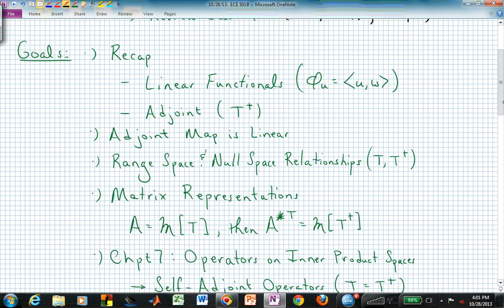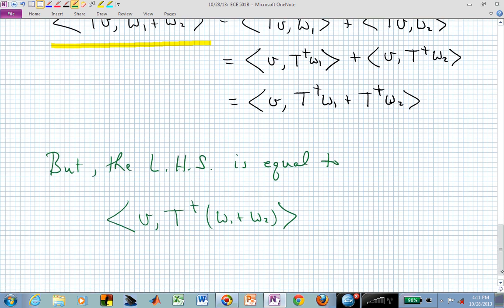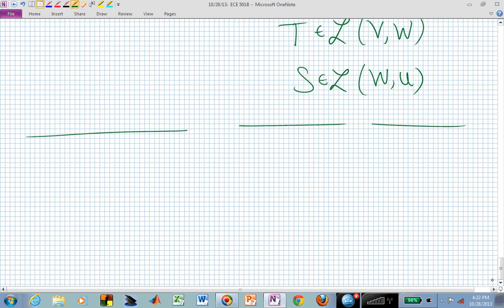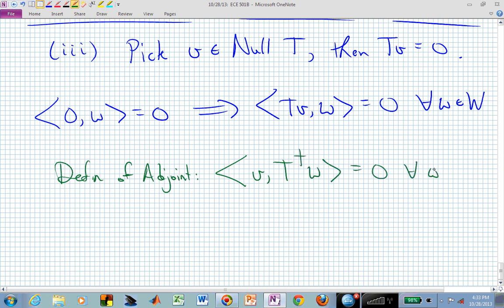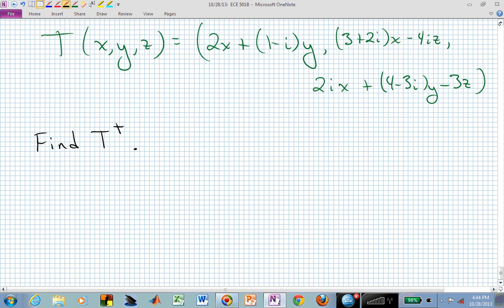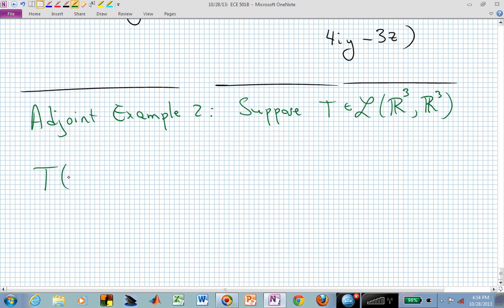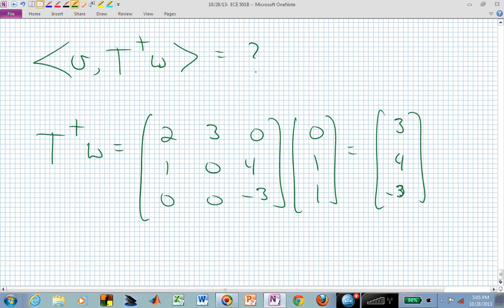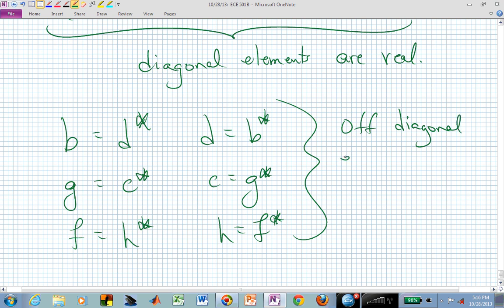ece501B_10_28_13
ECE 501B
Video 7.2:  Inner Product Spaces II:  Adjoint Properties and Examples.